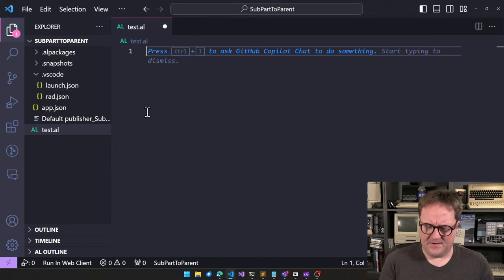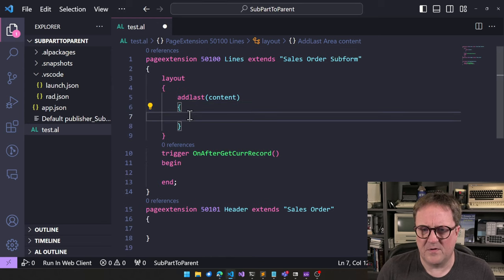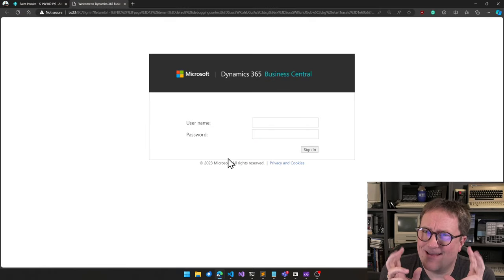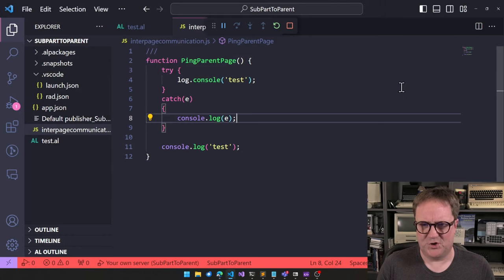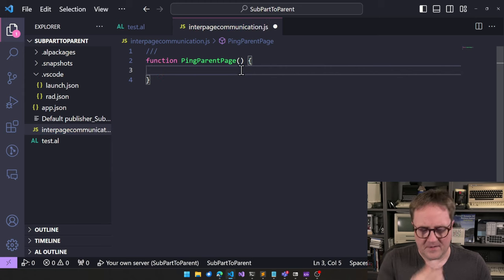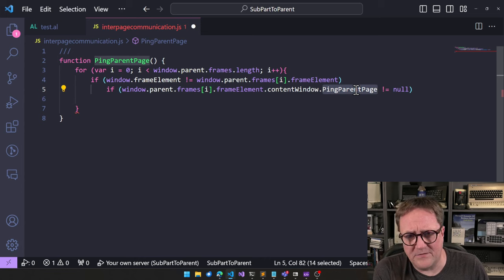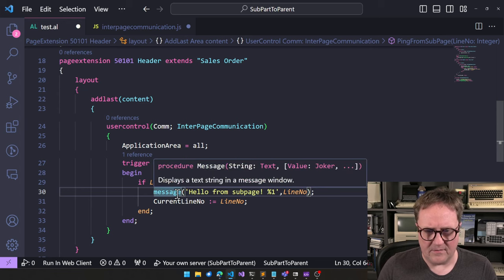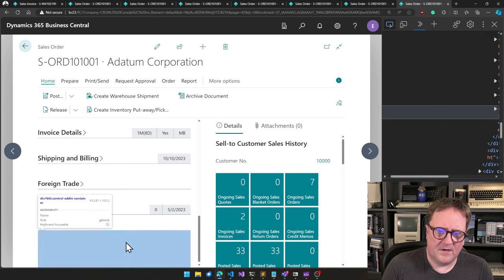How to get a subpage to talk with the parent page in AL and Business Central